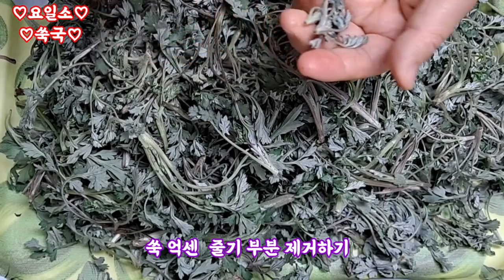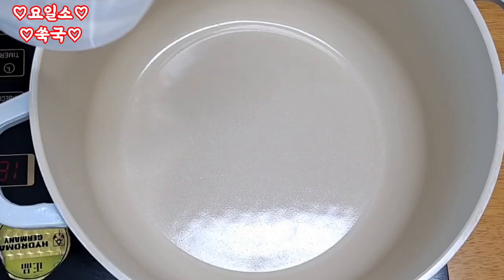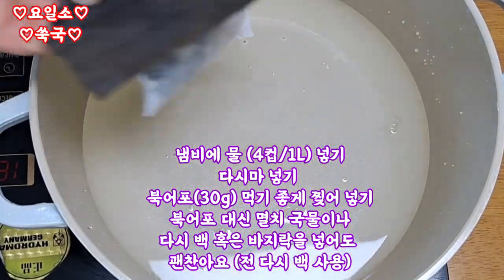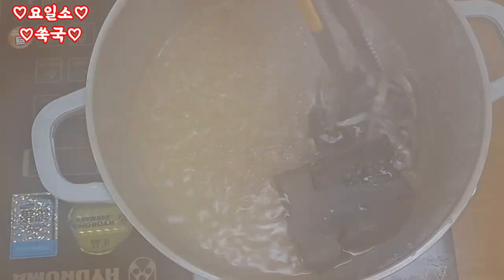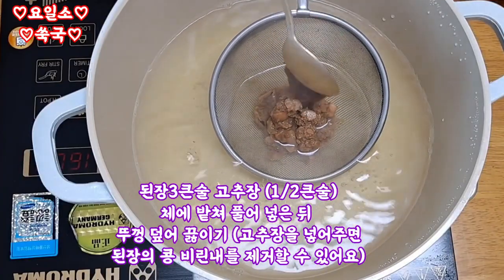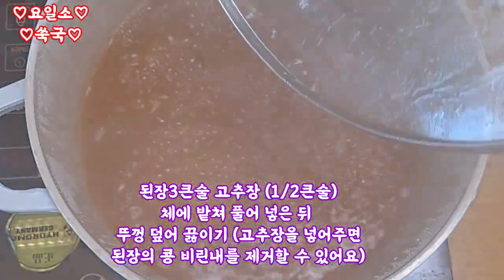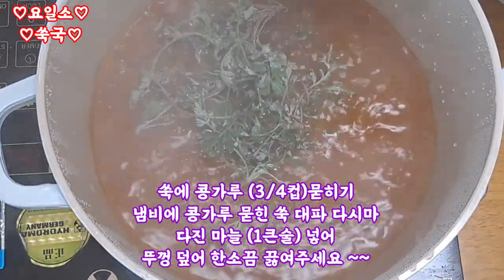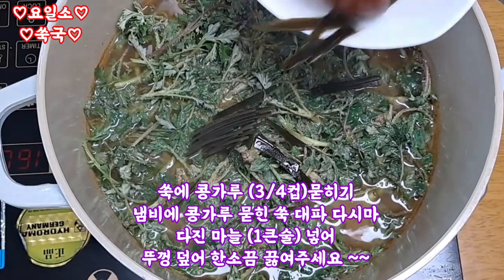쑥국# 구수한맛이 일품인 쑥국 최요비 이순옥 여성 최초 조리기능장 레시피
( 쑥국)
(1) 쑥 200g 억센 줄기 부분 제거하기
(2) 냄비에 물 (5컵/1L) 다시마(1g) 넣고  북어포(30g) 먹기 좋게 찢어 넣은 뒤  뚜껑 덮어 5분에서
10분 정도 끓이기
(북어포 대신 멸치 국물이나
다시 백 바지락을 넣어도 괜찮아요)
(3) 다시마 건져내고 된장(3T)
고추장 (1/2T) 체에 밭쳐
풀어 넣은 뒤 뚜껑 덮어 끓이기
(4) 대파 (25g) 어슷 썰고 다시마
채썰기
(5) 쑥에 콩가루 묻힌 쑥 대파
다시마 다진 마늘(1T) 넣은 뒤
뚜껑 덮어 한소끔 끓이기
(7) 그릇에 쑥국 담기
♡간은 취향껏 가감하세요 ♡
쑥국 맛있게 드시고 건강하세요
구독은 무료입니다 꾸욱 부탁드립니다 복 받으세요 ()